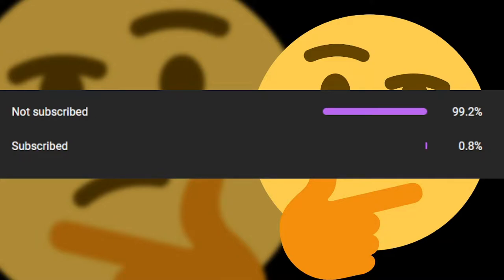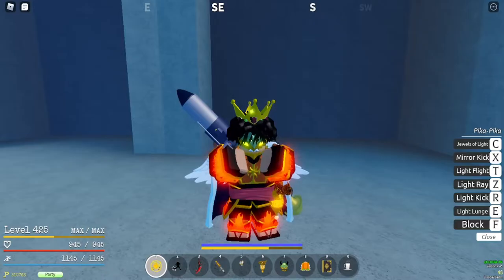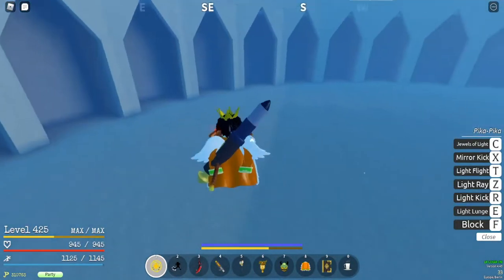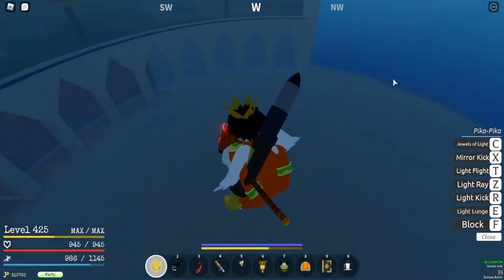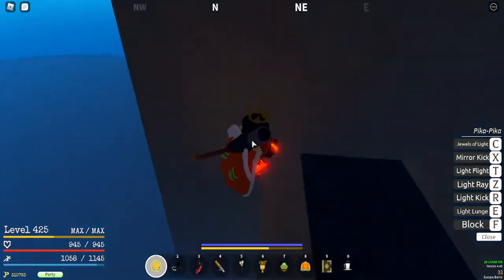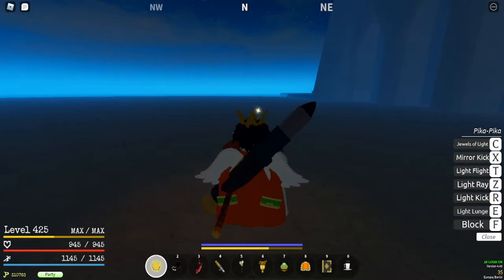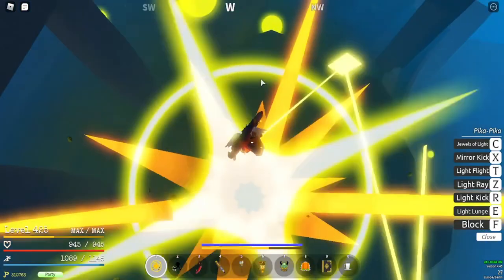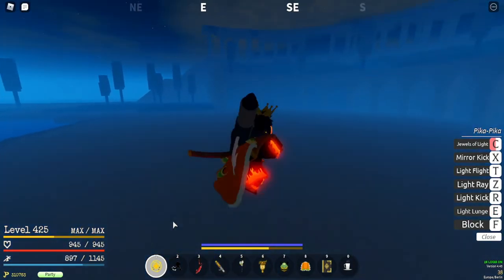PIKA REVIEW | Grand Piece Online